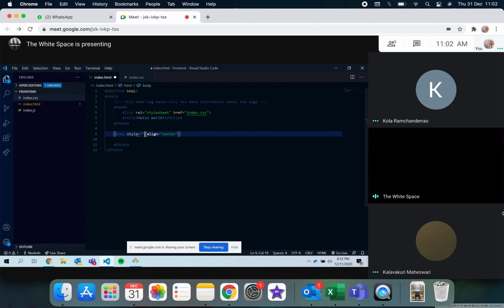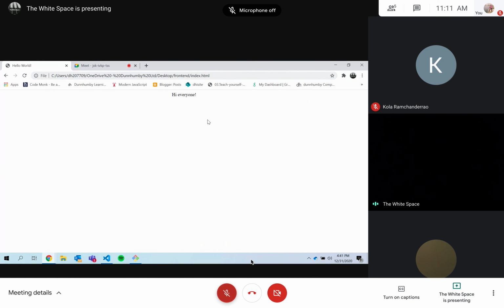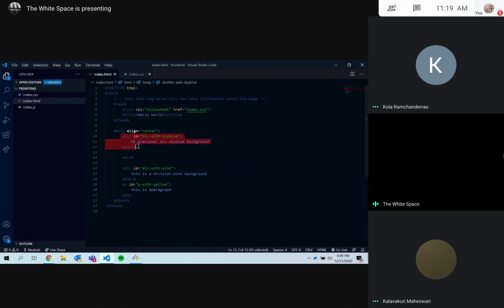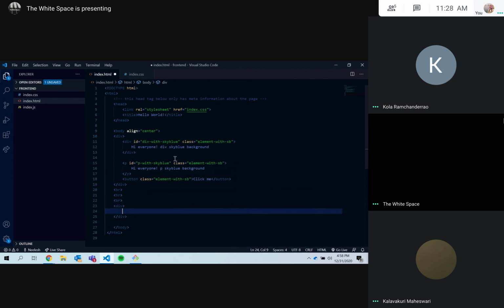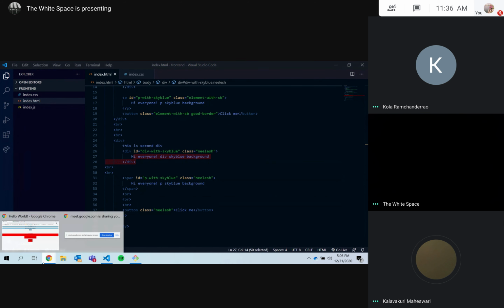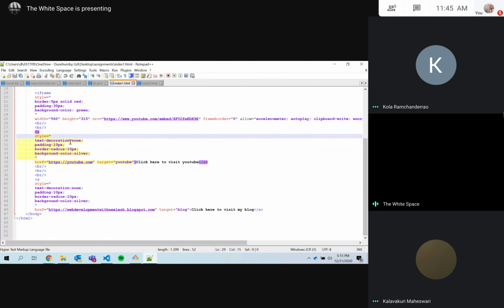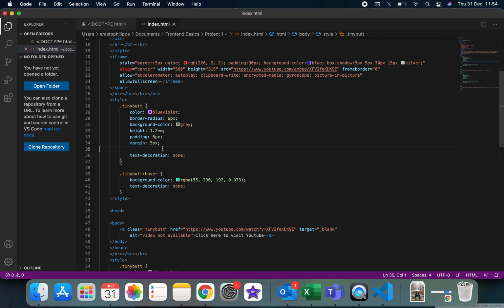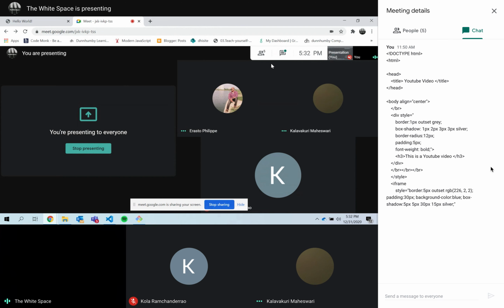Fullstack Class 4 - How to write CSS